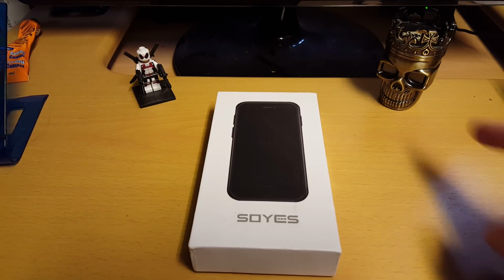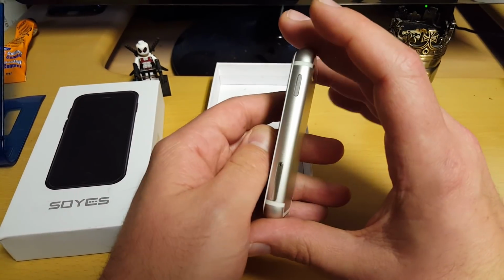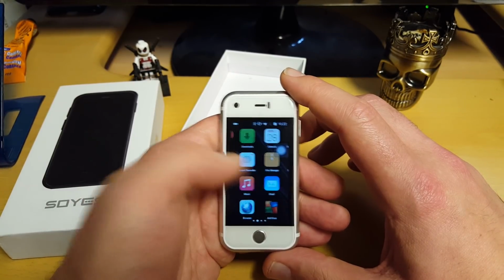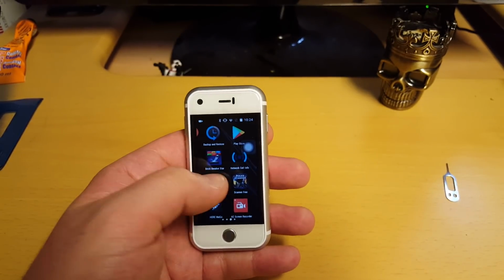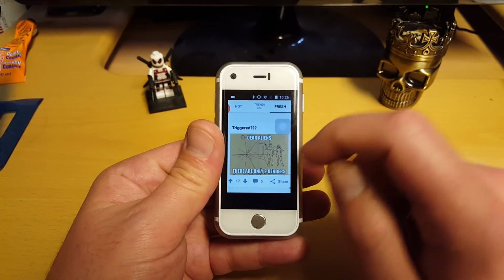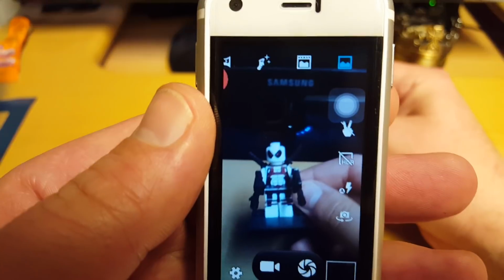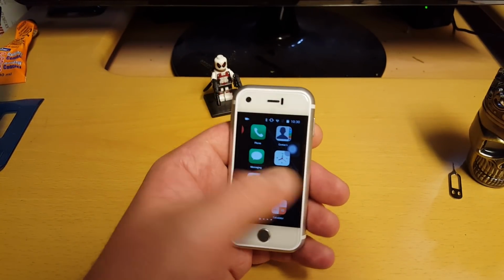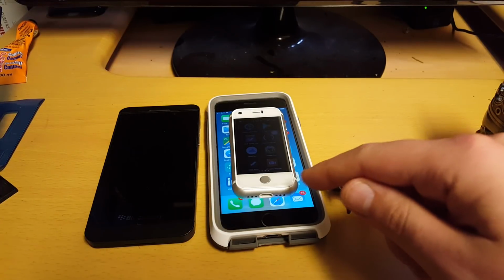Soyes 7s Android IPhone knockoff Review. Smallest IPhone (KNOCKOFF!)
Soyes 7S Dual Sim Small Mini Android Smart Touch Screen Mobile Phone

Item specifics
Condition:
Camera Resolution: 0.3MP
Lock Status: Factory Unlocked Model: 7s
MPN: Does Not Apply Country/Region of Manufacture: China
Network: Unlocked Operating System: Android
Storage Capacity: 8GB Contract: Without Contract
Brand: Unbranded/Generic Style: Touch Screen
Memory Card Type: MicroSD Cellular Band: GSM 850/900/1800/1900MHz
Processor: Quad Core 1.3G Features: Bluetooth Enabled, Dual SIM, Global Ready, GPS, Wi-Fi Capable
Screen Size: 2.4" RAM: 1GB